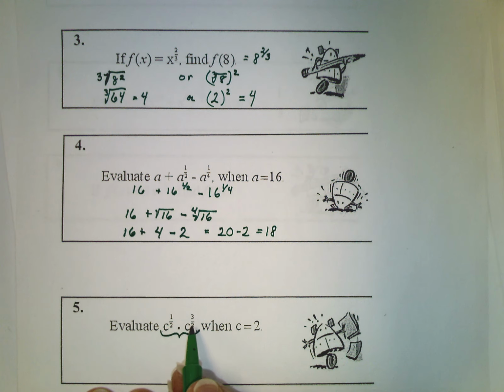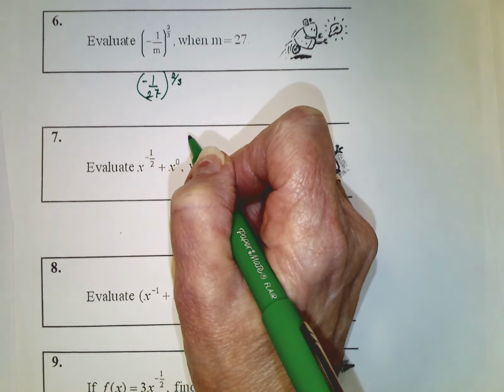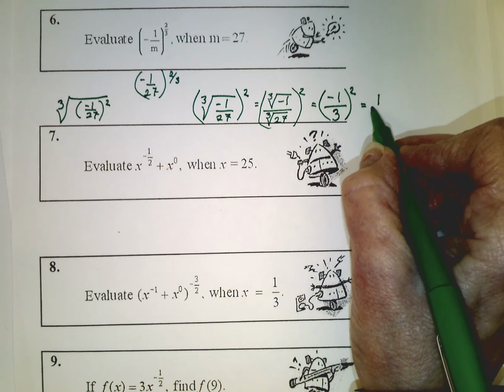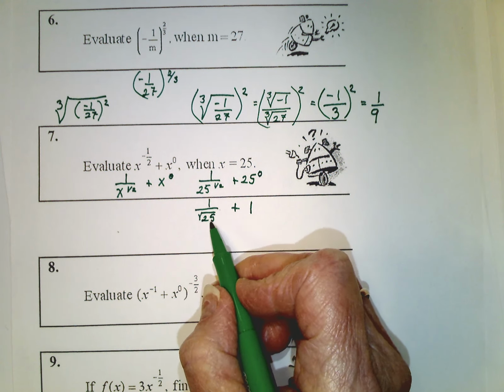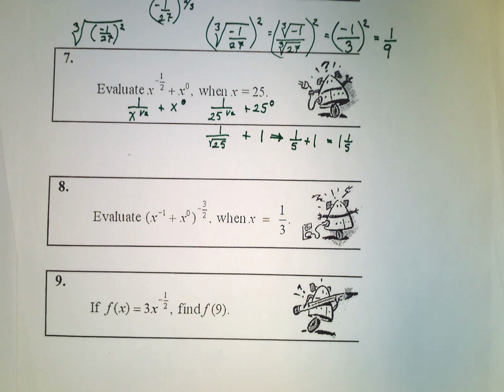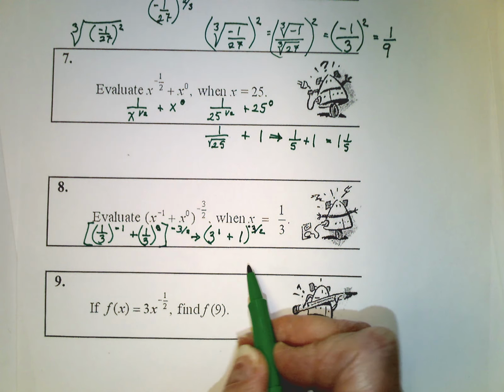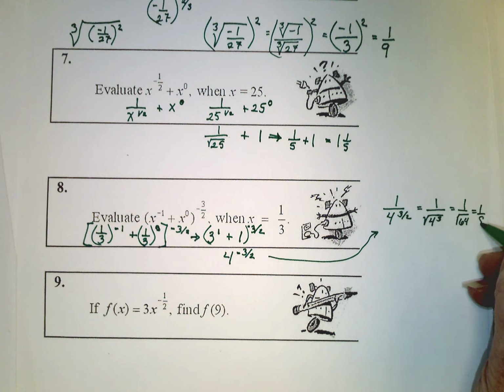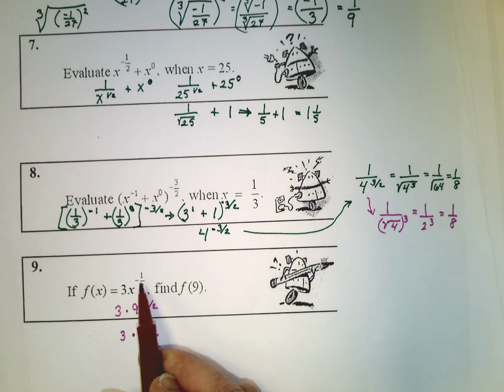PC Lesson 4.2 Robot Answers